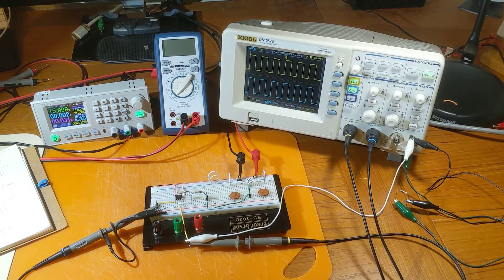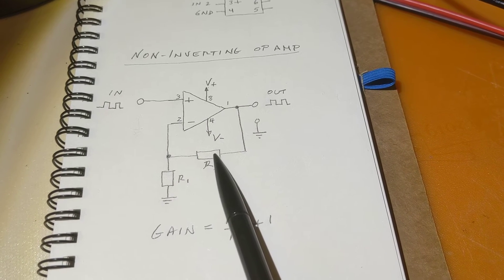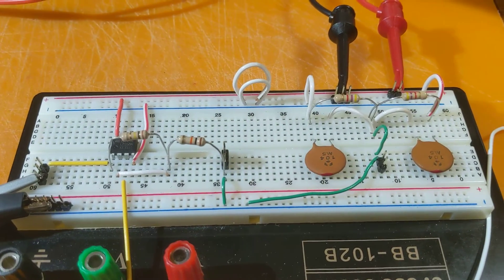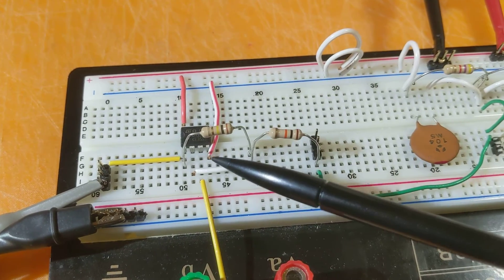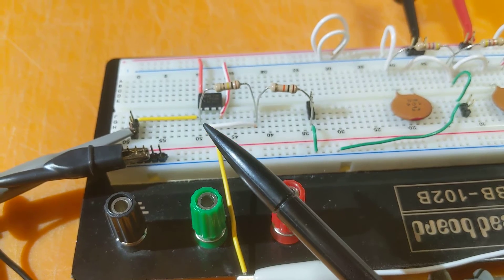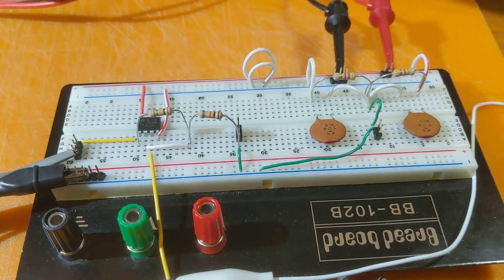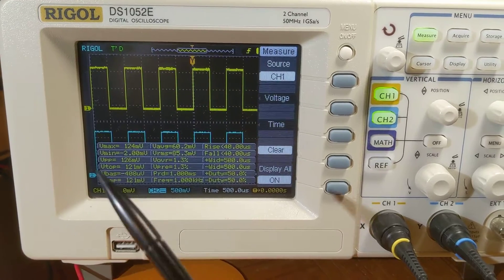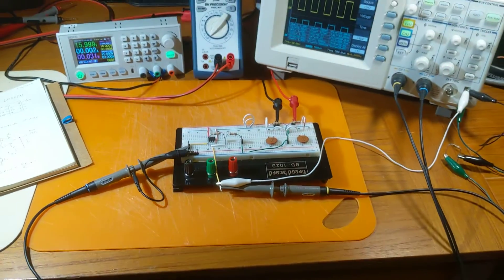Non-inverting op amp description and breadboard wiring details (amplifying a square wave).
The square wave output of an oscilloscope is used as the input signal to the op amp (with a 100 ohm shunt resistor to reduce the scope's square wave signal voltage). A voltage divider is used to create positive and negative 8 volts from a single power supply.

Here is the link to my prior video covering the wiring and operation of an inverting op amp.